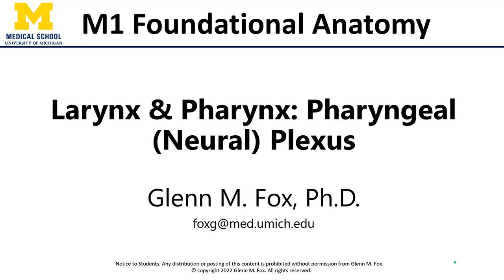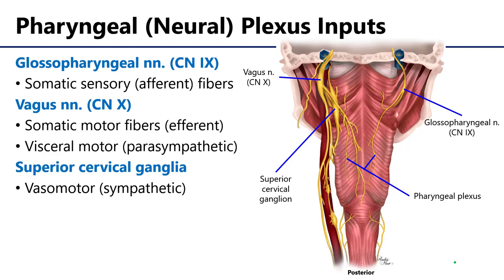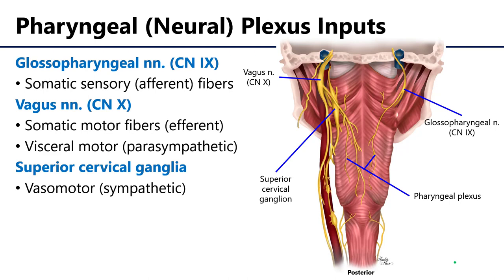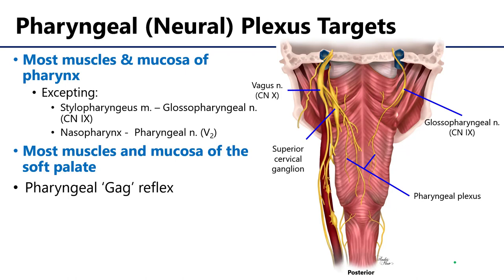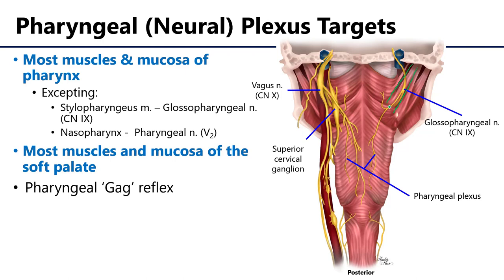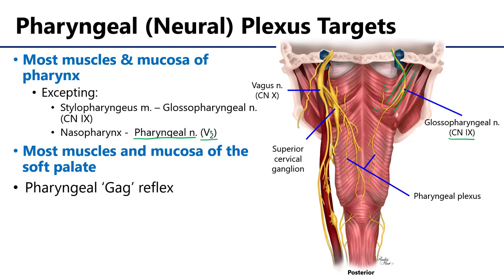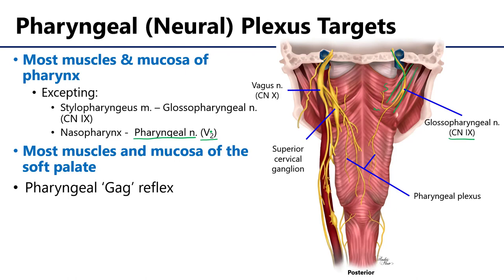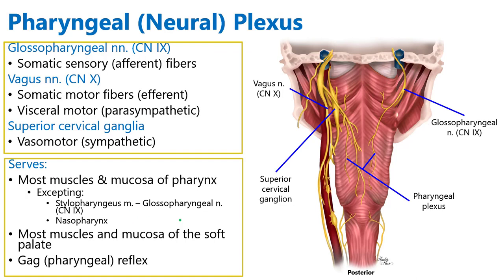Pharyngeal Plexus LO8 - M1 Anatomy Learning Objectives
Dr. Glenn Fox discusses the pharyngeal neural plexus for the learning objectives for the First Year Medical Anatomy course at the University of Michigan.